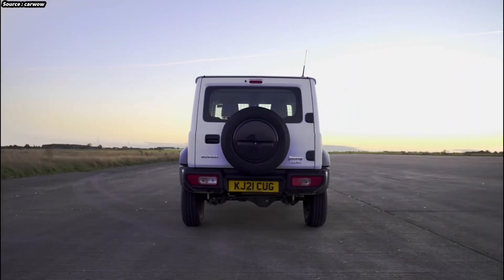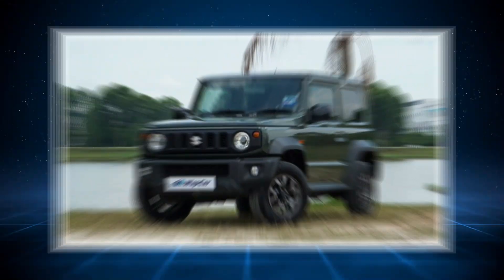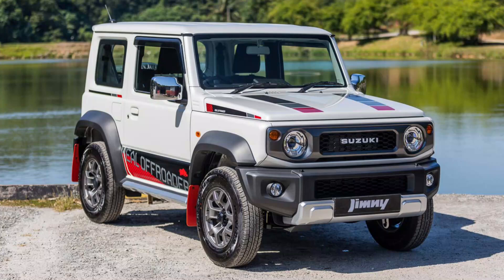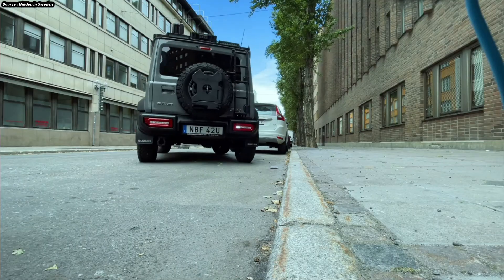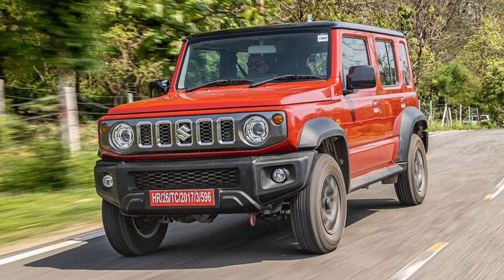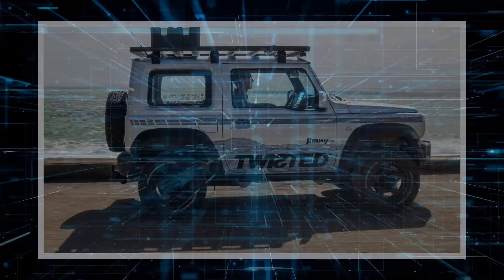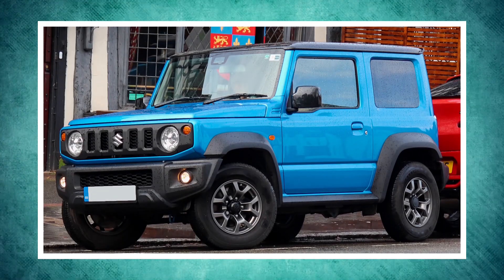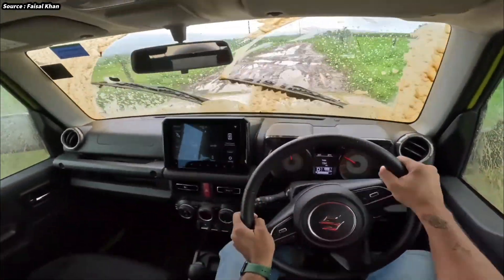Is the Maruti Jimny EV the PERFECT Electric Off-Roader for You?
Welcome to our in-depth review of the 2025 Maruti Jimny EV! In this video, we explore the exciting features, performance capabilities, and innovative technology that make the Jimny EV a game-changer in the world of off-roading.

Join us as we take this electric SUV through various terrains, testing its off-road prowess and electric efficiency. We'll discuss its design, range, charging options, and how it stacks up against traditional gasoline-powered off-roaders. Is the Maruti Jimny EV truly the future of off-roading, or does it fall short?

Whether you're an off-road enthusiast, an eco-conscious driver, or simply curious about the latest advancements in electric vehicles, this review has something for everyone.